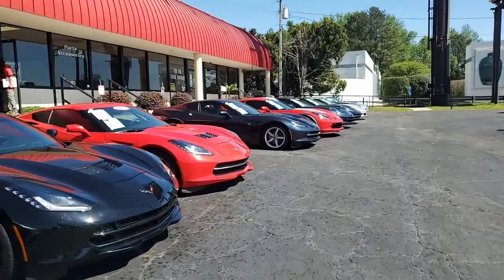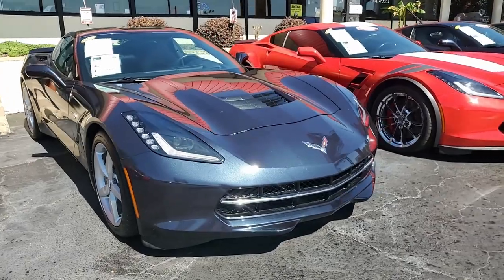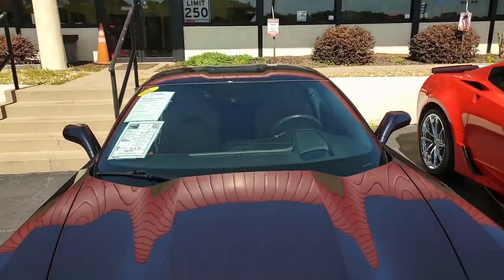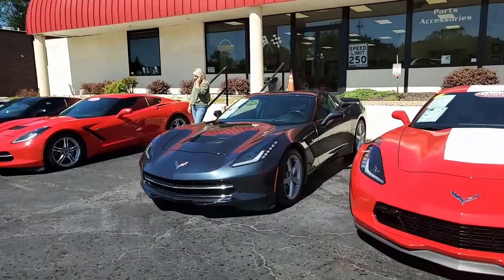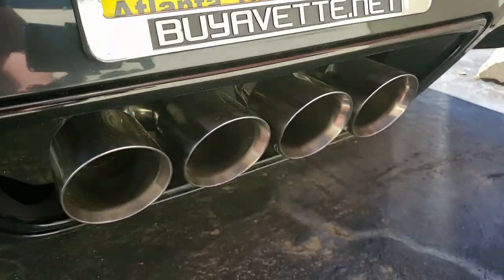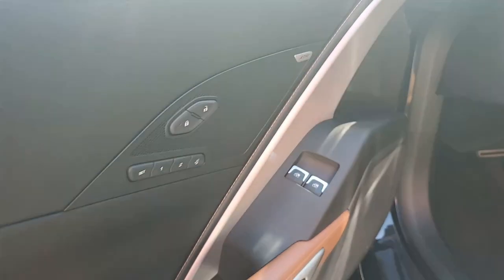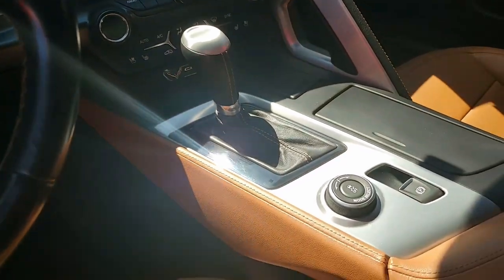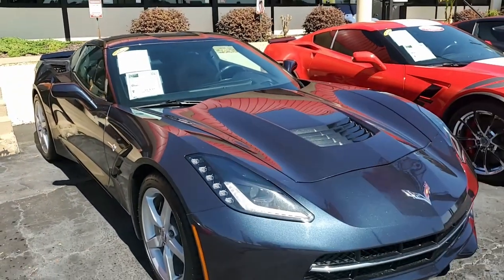2014 Corvette Stingray 2LT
2014 Corvette Stingray 2LT For Sale

Night Race Blue exterior, Kalahari interior.

455hp LT1 engine, 6 speed automatic paddleshift transmission, posi rear-end.

Coming with some nice options, this 2014 Corvette Stingray shows just 19,698 miles, and is in nice condition as well. This car's paint is in good condition, with a great shine. Factory painted wheels are vg, and correct Michelin Pilot Super Sport ZP runflat tires show an average of 8/32nds (84%) tread depth remaining in the front, and an average of 6/32nds (60%) remaining in the rear. The interior of this 2014 Corvette Stingray shows vg factory leather seats, center console, and door panels, and a good condition steering wheel.

Additions to this car include Night Race Blue fender vents/fuel rail cover/underhood fuse box cover, full color hood insulation insert, and a Z51 style rear spoiler. Mufflers have been deleted as well.

19K Miles.